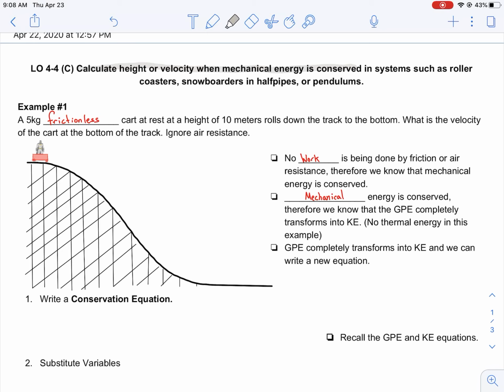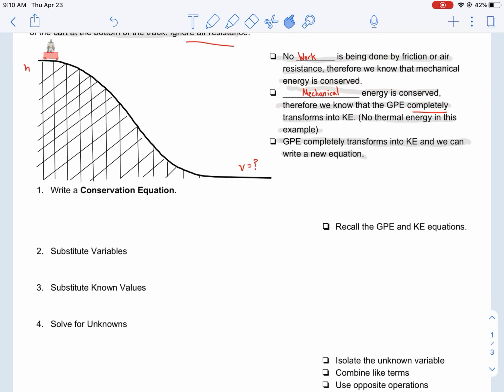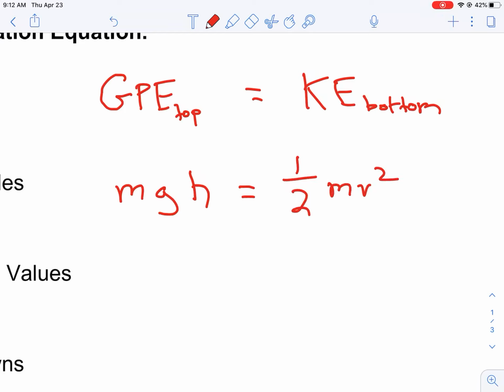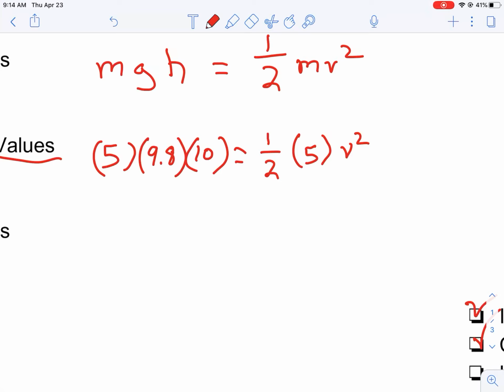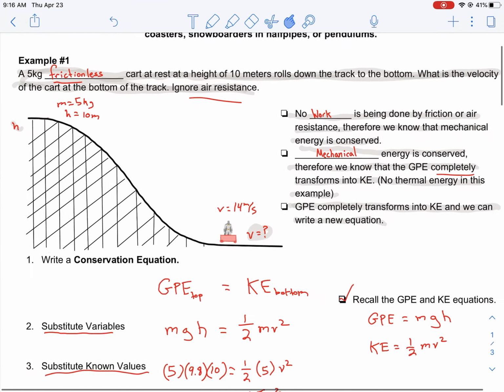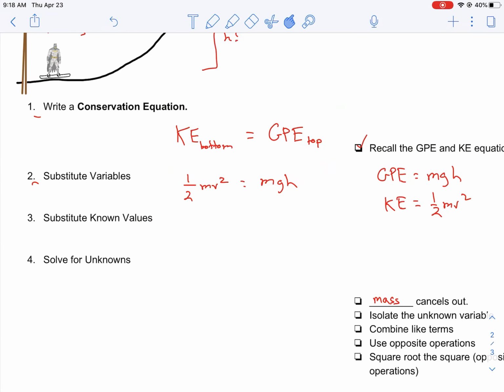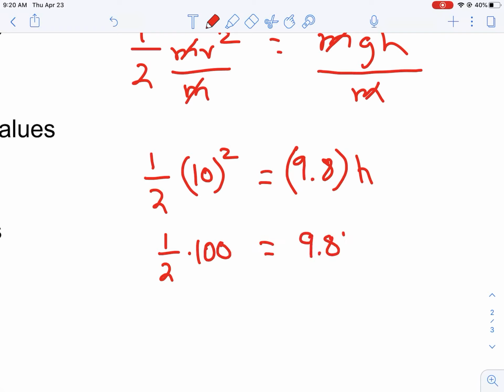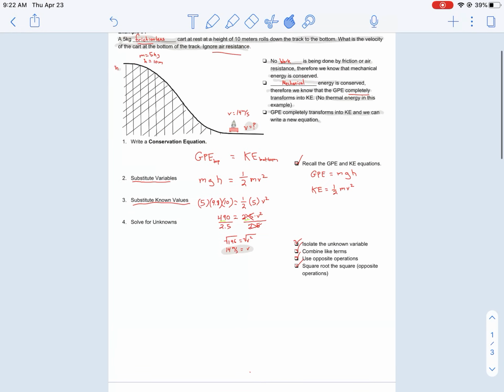LO 4-4 Predicting Height and Velocity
Calculate height or velocity when mechanical energy is conserved in systems such as roller coasters, snowboarders in halfpipes, or pendulums.